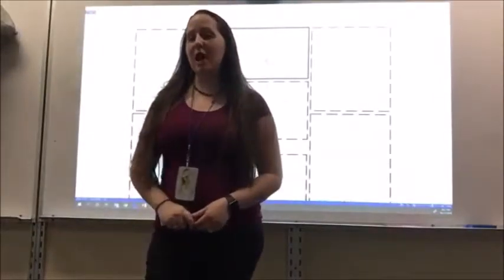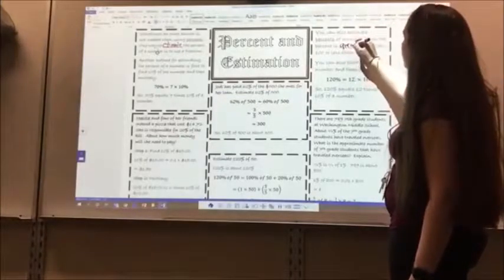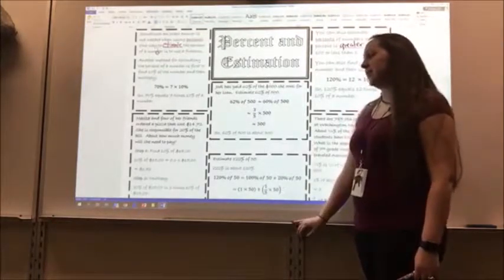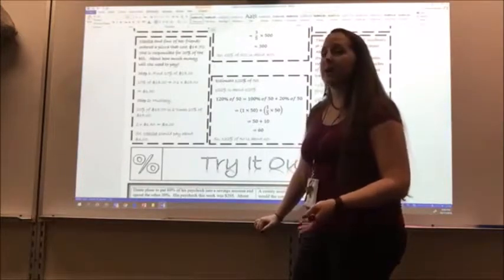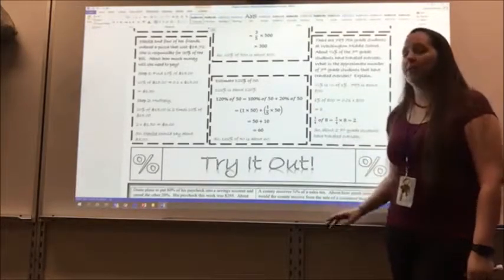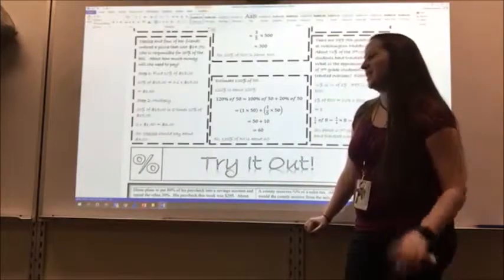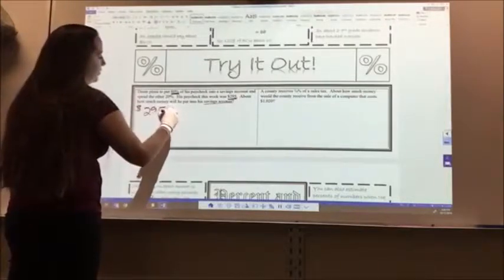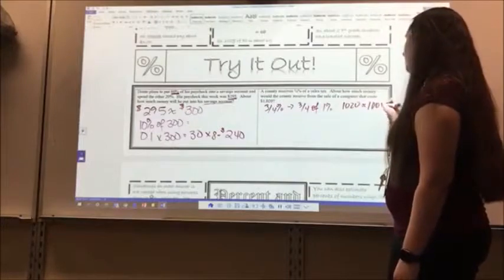Chapter 2 Lesson 2 Gray Math